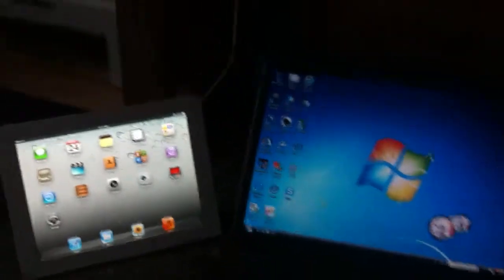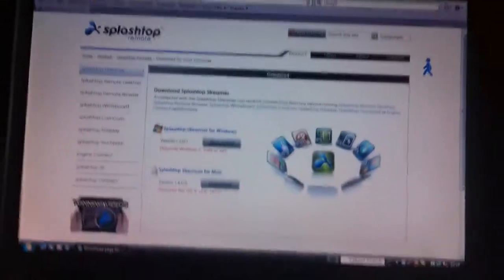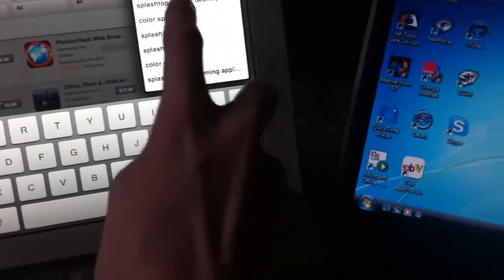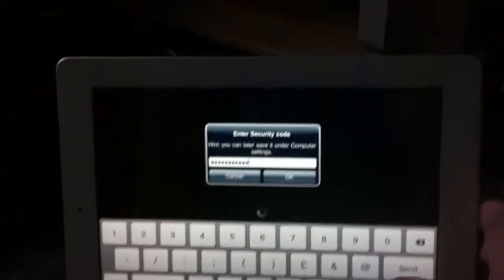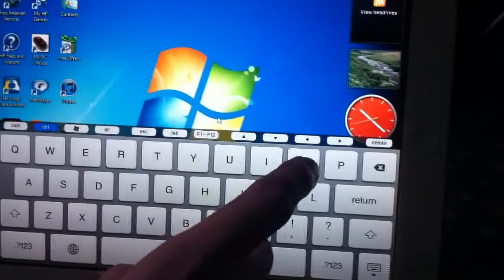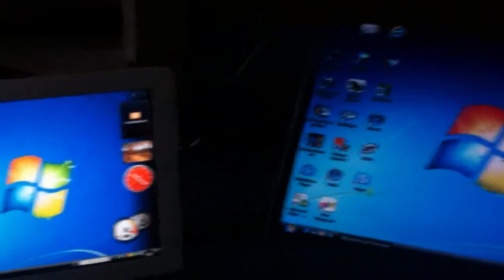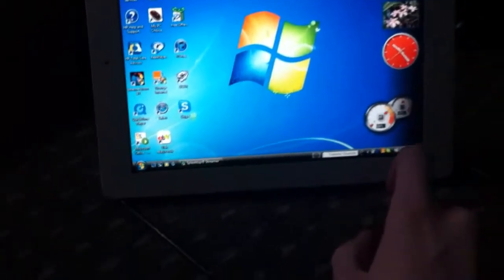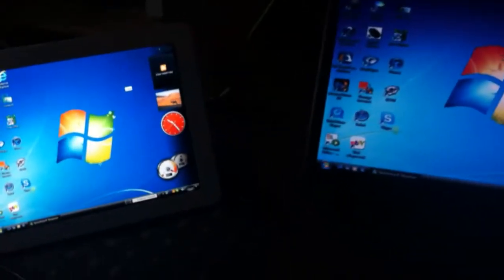App Review: Splashtop - Run Mac & Windows on an iPad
Click here for the 2013 updated review!

This is Splashtop, a wireless streaming device that lets you use a desktop on your iPad.